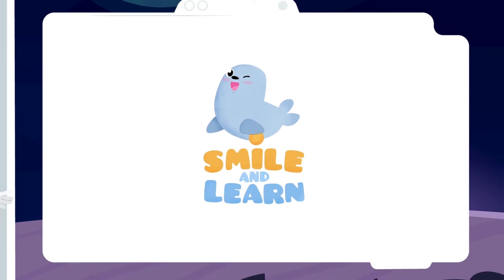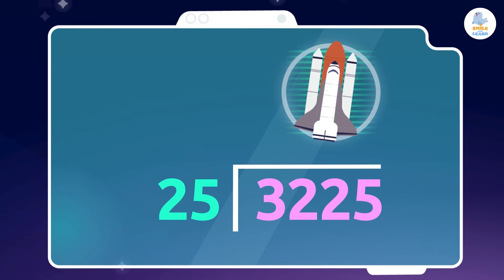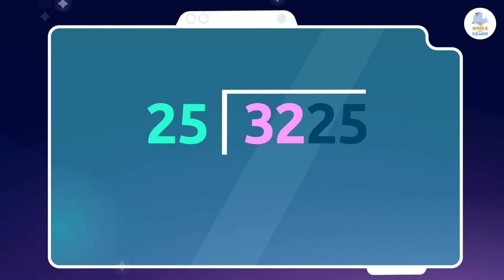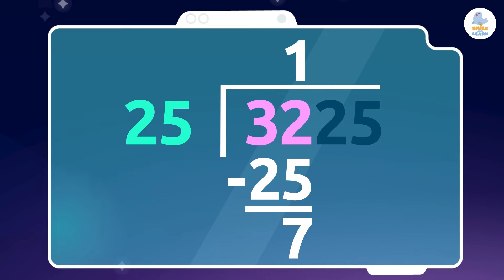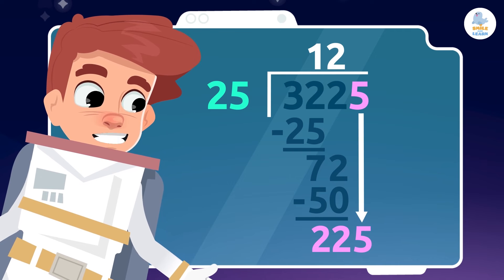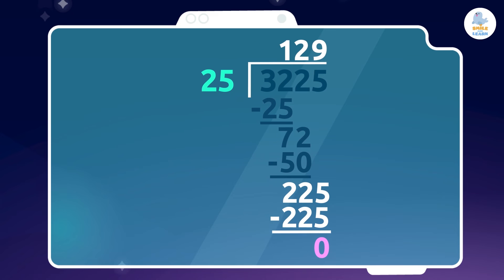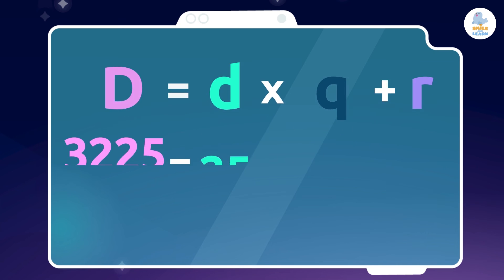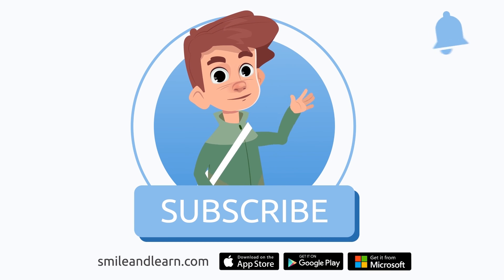2 DIGIT DIVISION ➗ Long Division 👨🏻‍🚀 Divide two digit numbers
Educational video for children on how to divide by two digits. To divide is to split an amount into equal parts. In this video, children will learn to divide in a very simple and effective way with a few examples. To divide it is essential to know the multiplication tables very well.

Thanks to our math videos, children can learn a lot while having fun. This video is an excellent resource for elementary education.